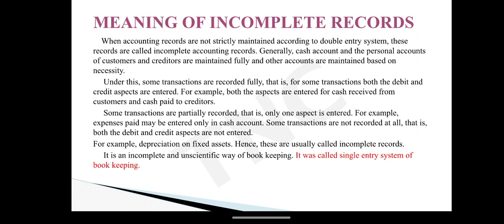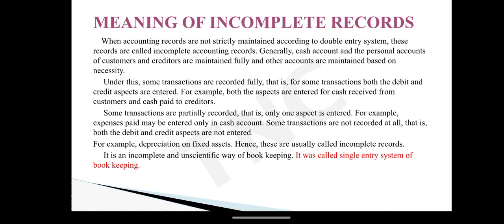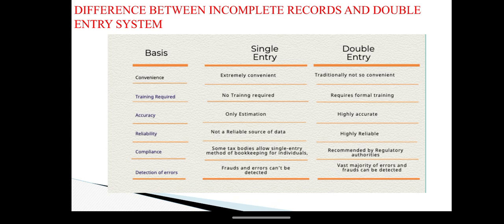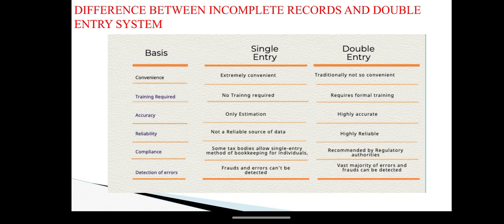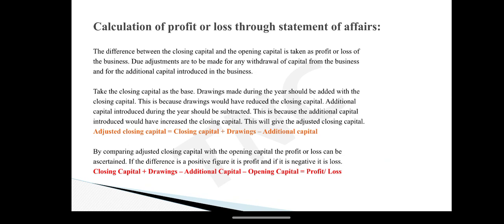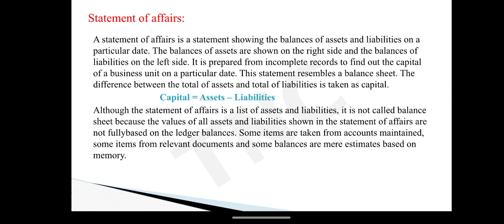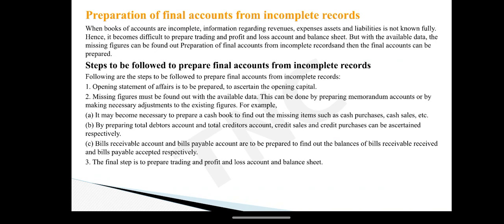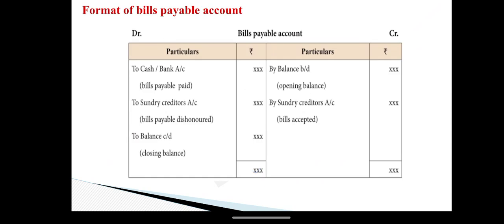Financial Accounts - Single entry